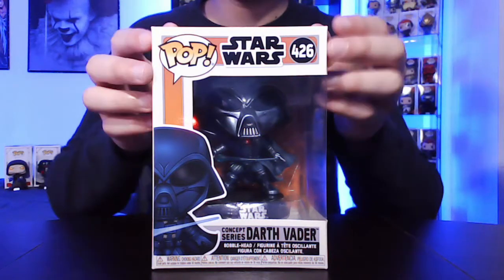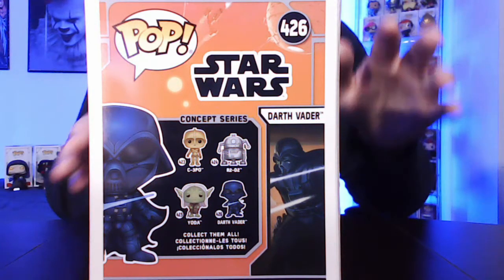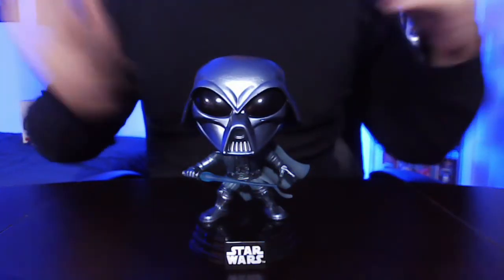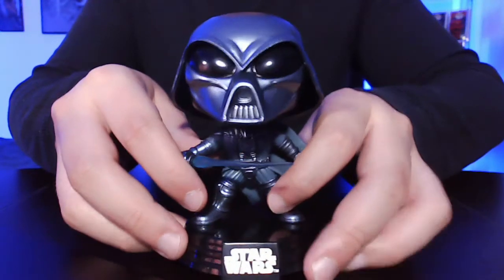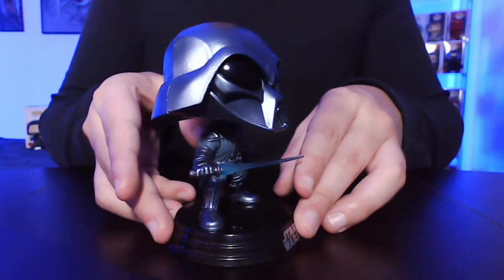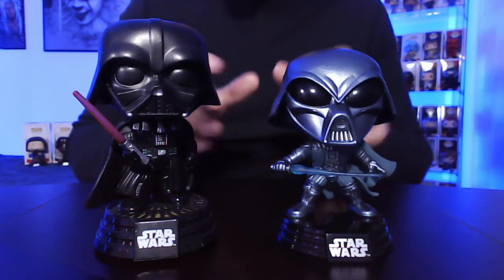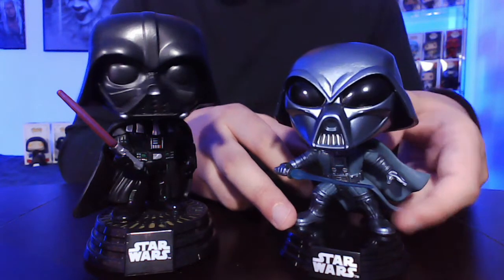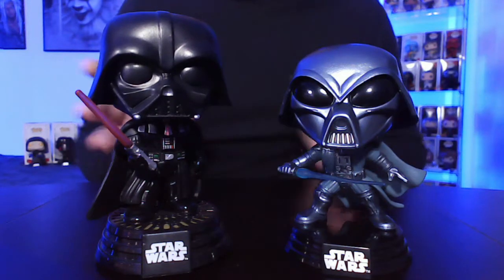CONCEPT DARTH VADER || Unboxing and Review || Star Wars Funko POP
Hey everybody! So today we made an unboxing and review of a very cool Darth Vader Concept Funko POP figure!

Darth Vader has to be one of my favorite characters of all time, so it was really exciting to see ideas brought to life in funko pop form!